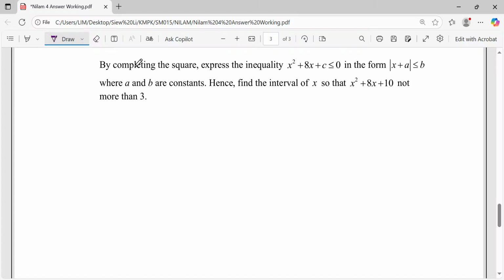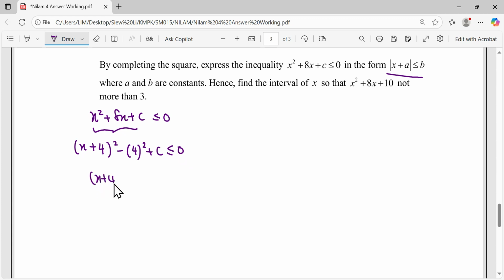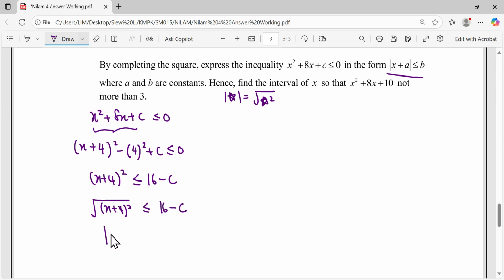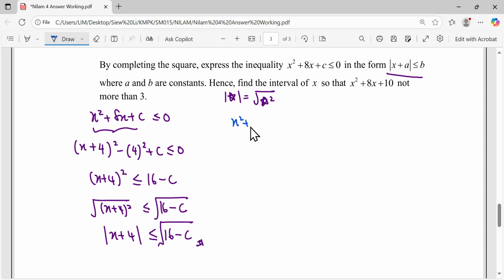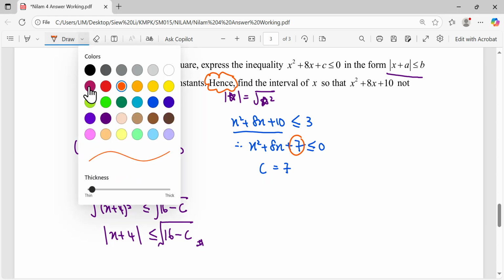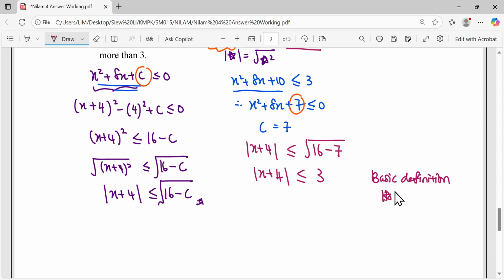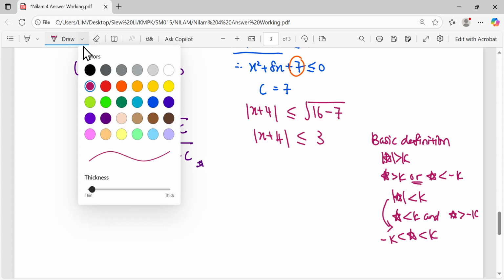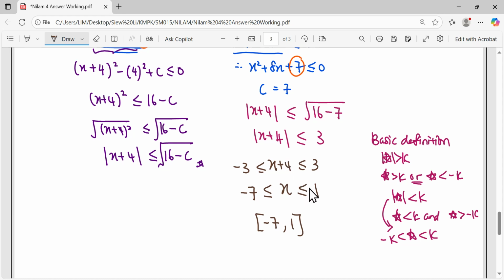[HOTS] TOPIC 2 SM015 NILAM4 Q3